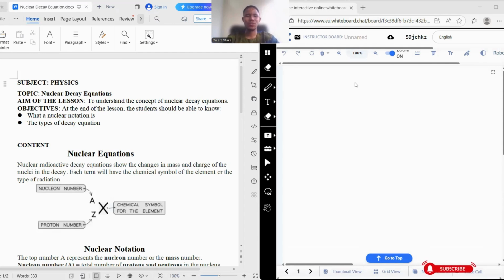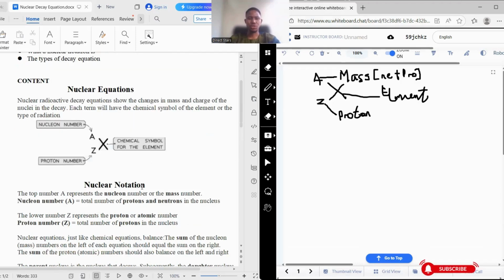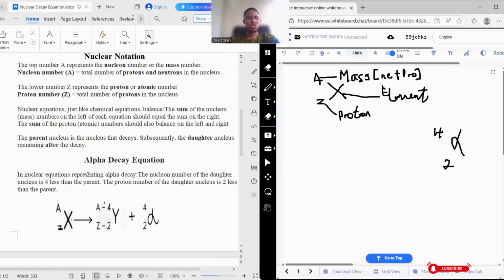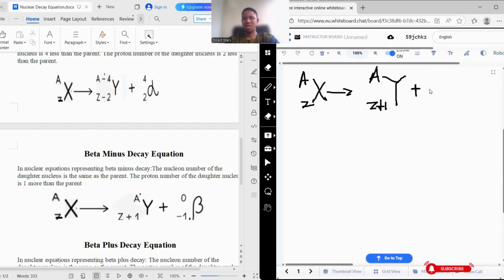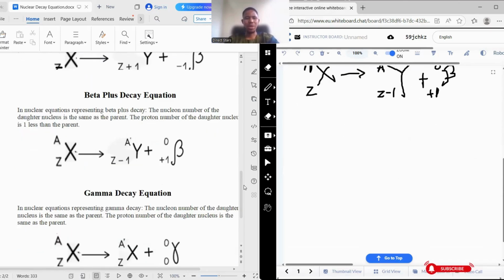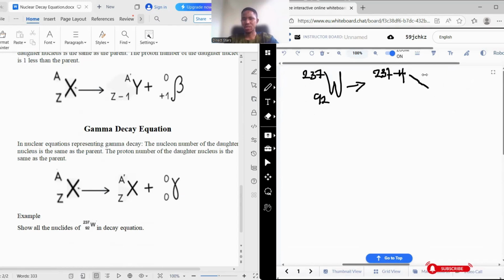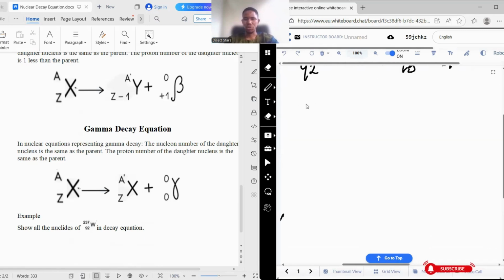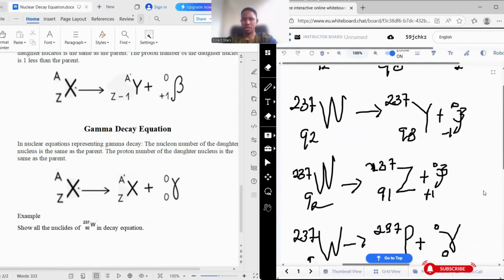Direct stars Physics Nuclear Decay Equation